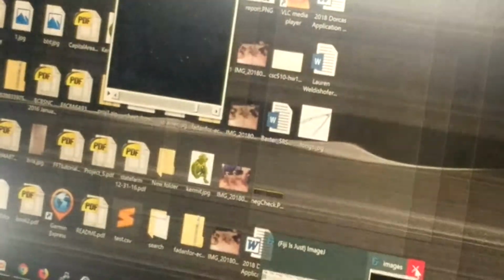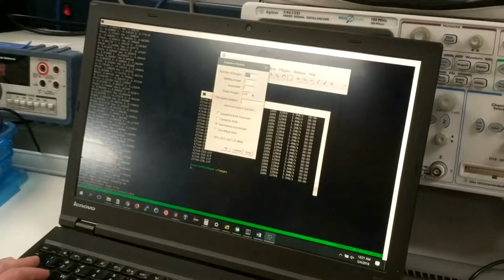ECE 785 Point Cloud Creator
Francis Danforth
David Pryor